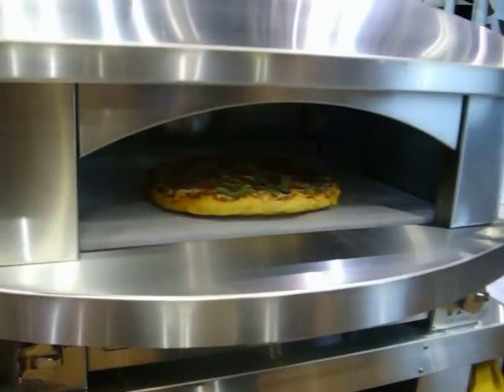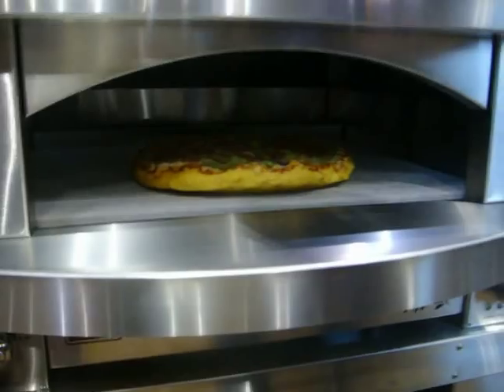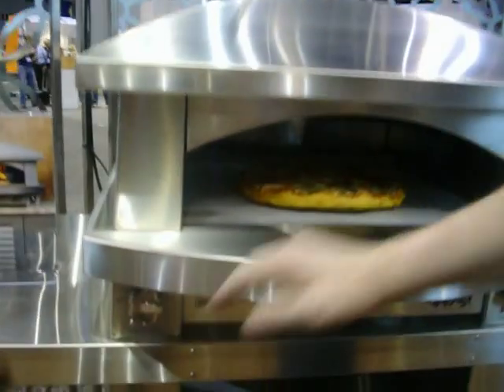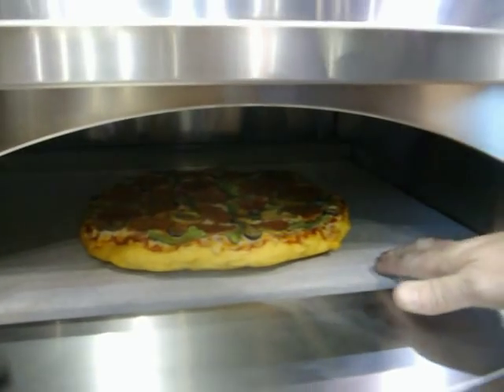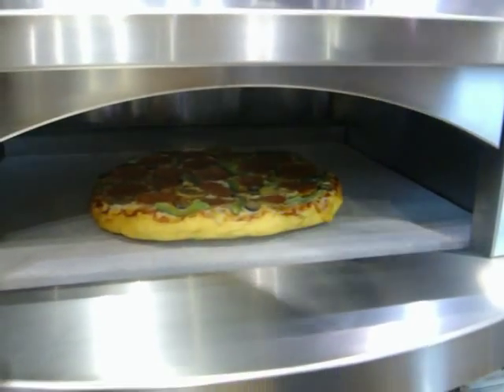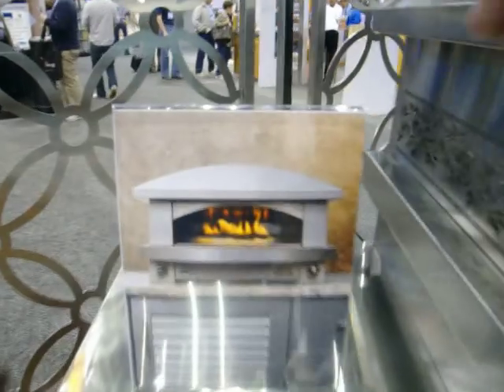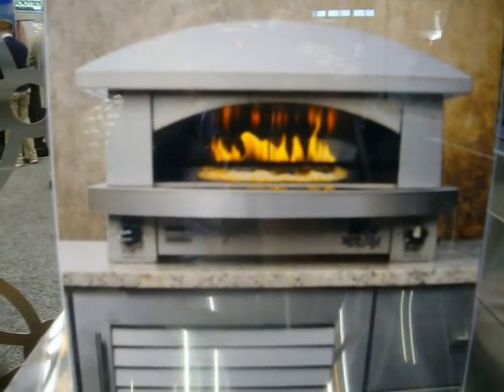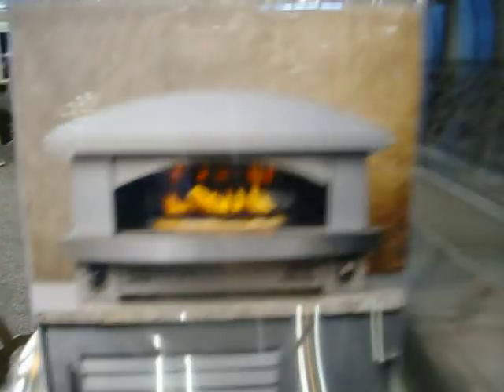Kalamazoo Pizza Oven.mov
Kalamazoo New Pizza Oven for that outdoor experience and quick pizza pie!